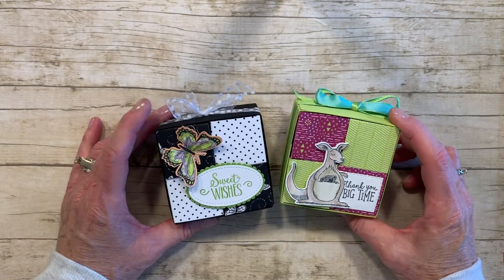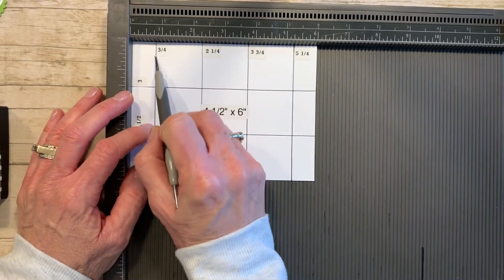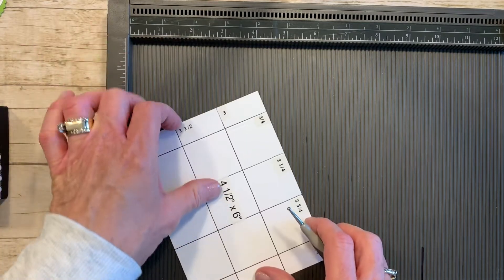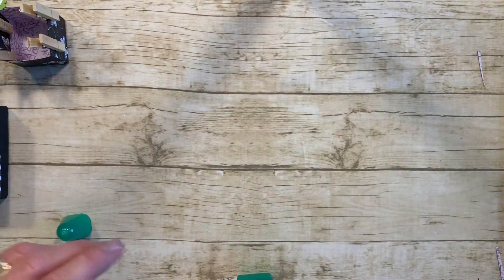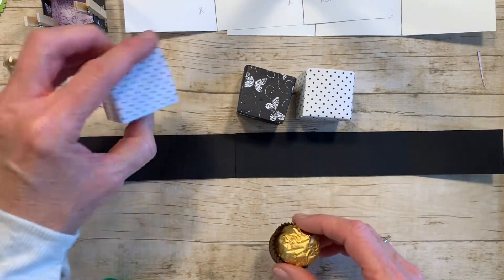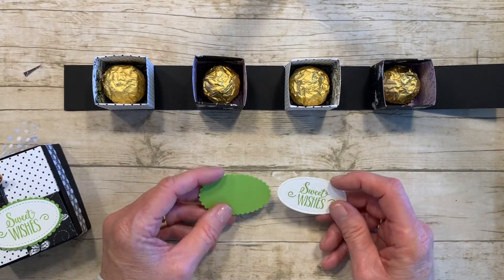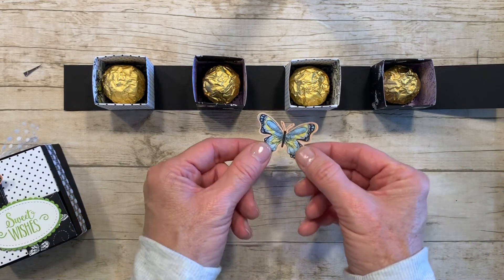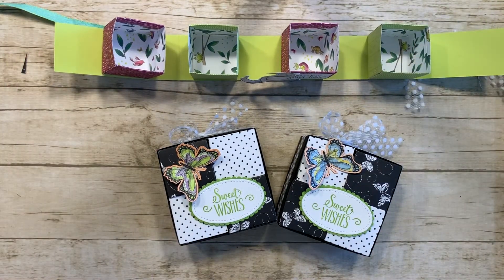Four in One Gift Box Stampin' Up!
3D giftable with four boxes made in to one.